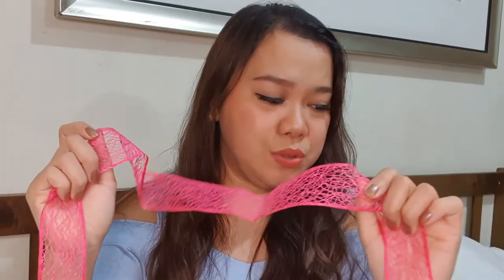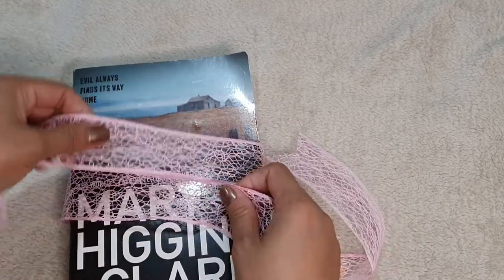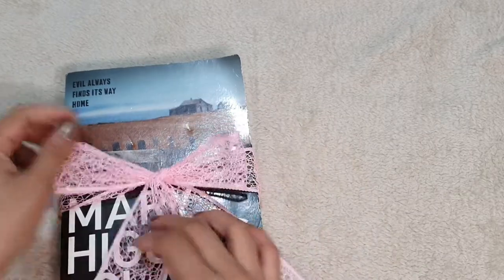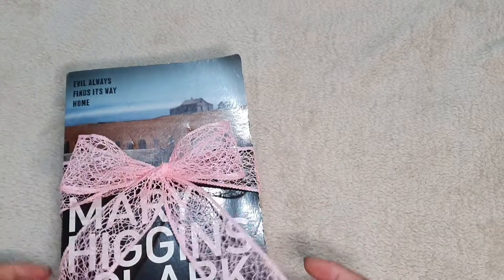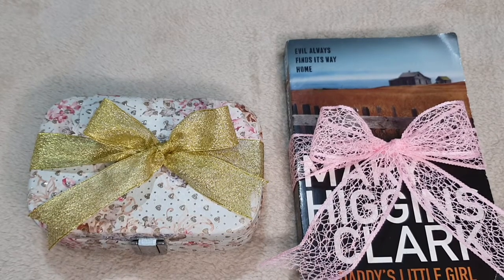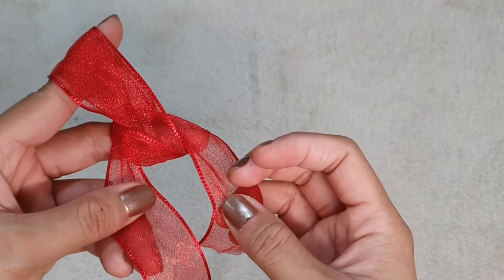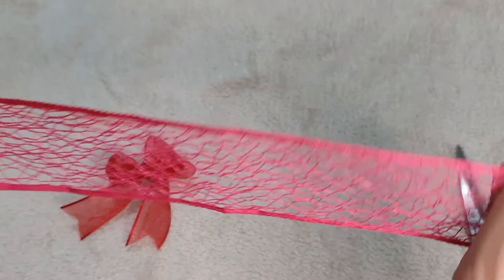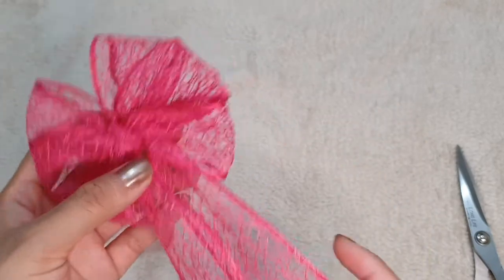How to Make the Perfect Ribbon All the Time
Hi loves!

Christmas is almost upon us and I know for some, you're already starting buying special gifts. I know price and size doesnt matter in gifts but presentation does!😉

Im this series of videos I am sharing with you ways to make bows or ribbons that are perfect all the time. You can use ribbons as Christmas decors or for your gift wrapping.

I hopw you enjoy! Pls do share with me your own versions following my tutorials. I would love to see them!

Fb: MS Accessories (by Sheela)
Music I used:
Musician: @iksonmusic

Musician: Rook1e

Musician: Rook1e

Musician: Rook1e

Musician: Rook1e

Xo,
Sheela